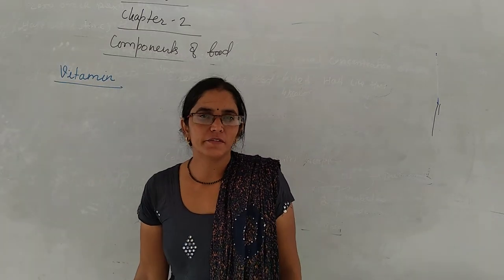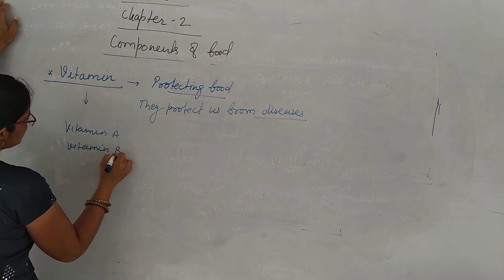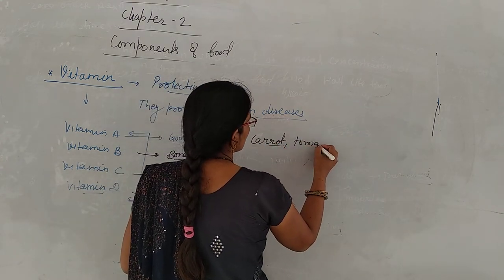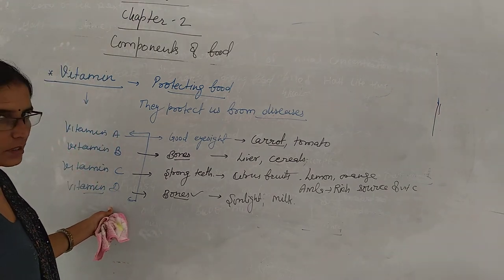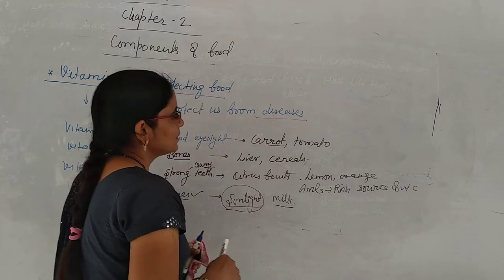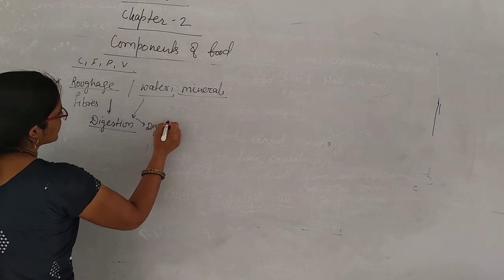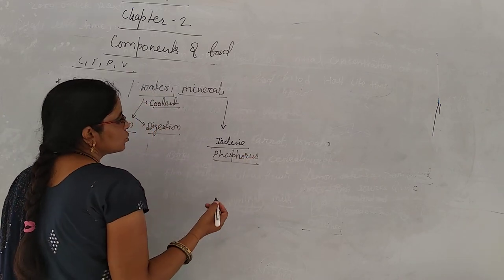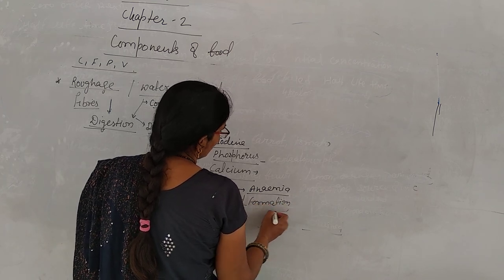Class 6th chapter 2vitamin